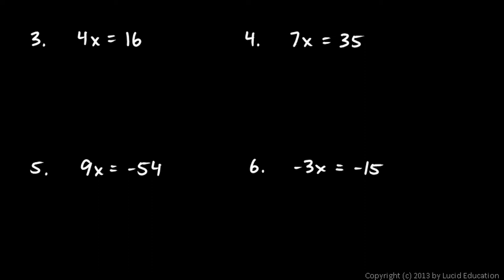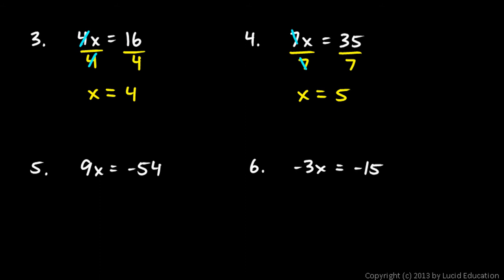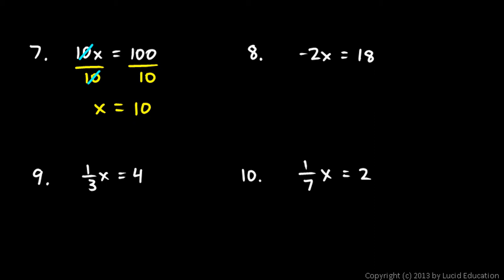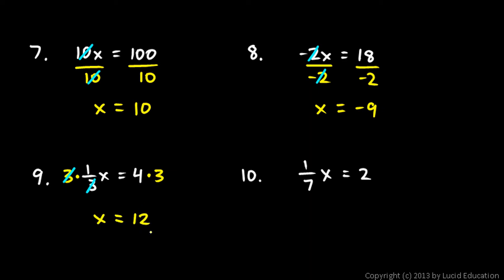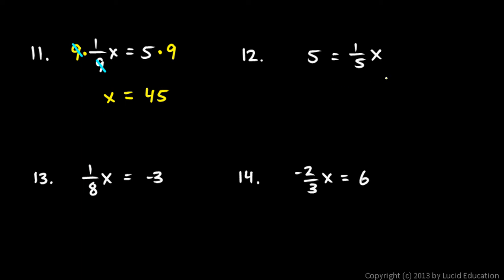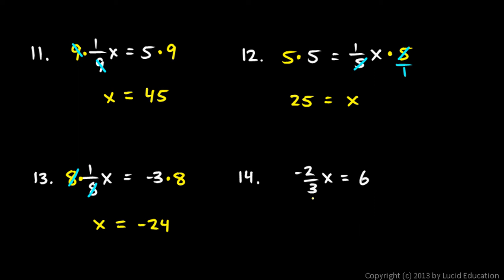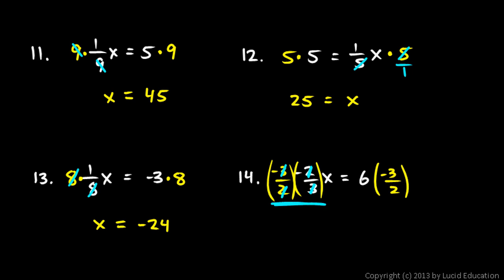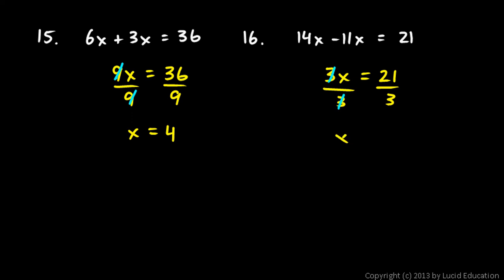Prealgebra 3.05c - Equations Practice Problems 3 - 16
Some practice problems dealing with solving equations by multiplying (or dividing) by the same amount on both sides of the equation.